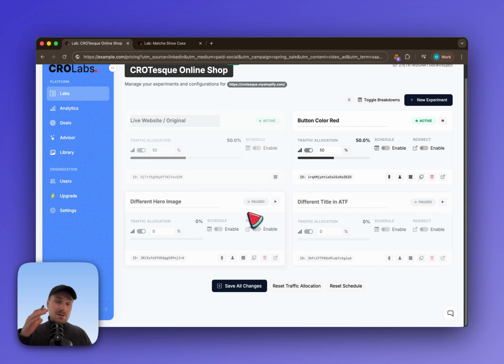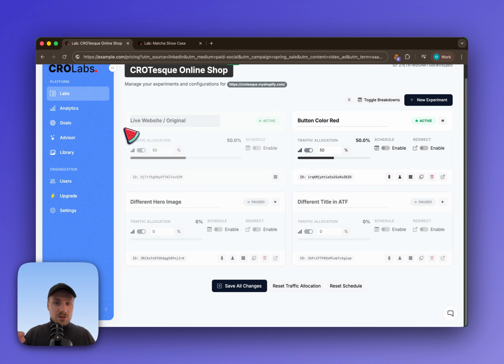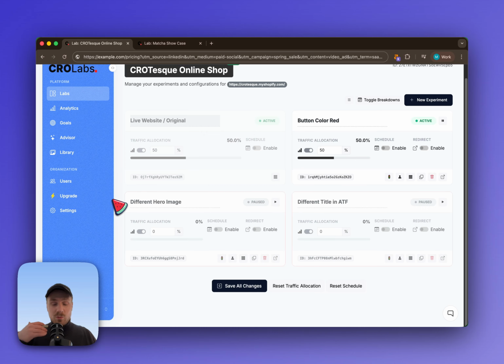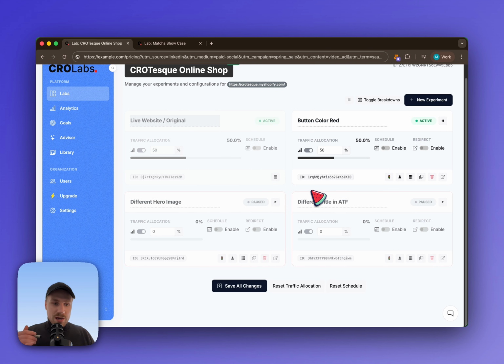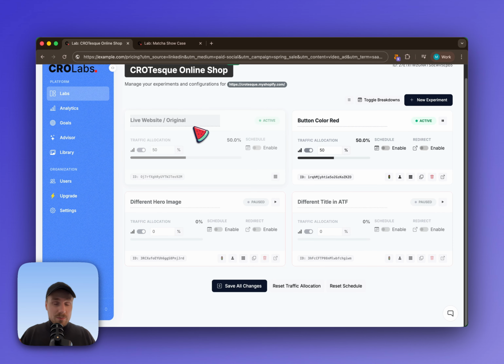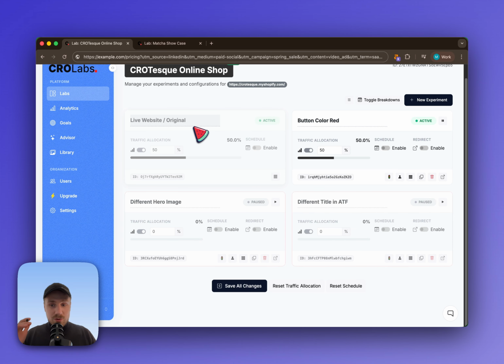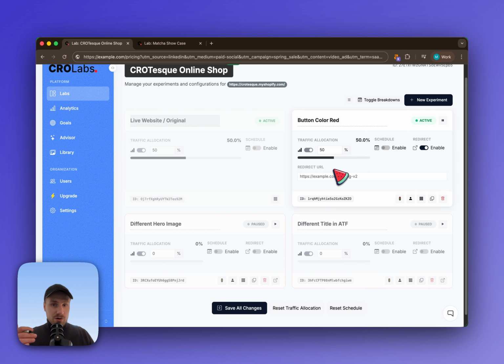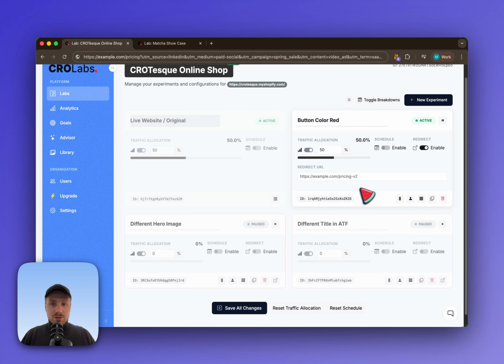CROLabs | Testing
Testing is the core of CRO. Everything else, the analytics, the recommendations, the targeting, only matters if you can actually run experiments that tell you what works for your audience. That is where the Testing engine in CROLabs comes in.

CROLabs gives you three different test types so you can pick the right one for what you are trying to learn. Whether you want to test a single change, a combination of changes, or two completely different page versions against each other, you can do all of it in one place without touching your codebase.

In this video, we'll walk through how to:

Run a classic A/B test to compare a control against one variant
Set up a Multivariate Test to test multiple changes and combinations at once
Launch a URL Split Test to compare two completely different page versions
Build variants using the no-code Visual Editor
Set traffic allocation and split visitors between versions
Schedule experiments to run on specific days or time windows
Use auto-stop rules to pause tests automatically when conditions are met

A/B testing is the most common and the easiest place to start. You take one element on your page, create one alternative, and split traffic between the two. At the end, you compare conversion rates and pick the winner. Clean, simple, reliable even on moderate traffic.

Multivariate Testing is where things get more powerful. Instead of testing one change, you test multiple changes at once and measure every combination. Two headlines and two CTA colors means four versions running at the same time, and CROLabs tells you which combination performs best. Great when you want to understand how different elements interact, not just which headline wins.

URL Split Testing is the option for bigger changes. Instead of modifying elements on one page, you point CROLabs at two completely different URLs and split your traffic between them. Useful when you have redesigned a full landing page, want to test a new pricing structure, or compare two fundamentally different concepts against each other rather than tweaking one version.

On top of that, you get traffic allocation controls, scheduling, and auto-stop guardrails so experiments run the way you want them to, even when you are not watching the dashboard every day.

This matters because not every test question needs the same approach. Small element changes are A/B tests. Interactions between elements are MVT. Full redesigns are URL splits. Picking the right test type gets you to a reliable answer faster.

CROLabs helps teams move faster by combining all three test types, a no-code editor, and analytics in one place. No developers, no stitched-together tools, no waiting weeks to launch a simple test.

About CROLabs: CROLabs is a no-code, zero-flicker experimentation platform for growth teams that want to launch tests fast, analyze user behavior, and improve conversion performance without relying on developers. It combines testing, analytics, and AI-supported optimization in one platform.